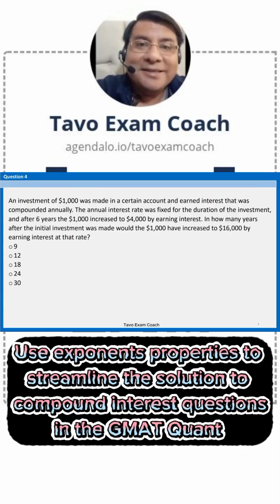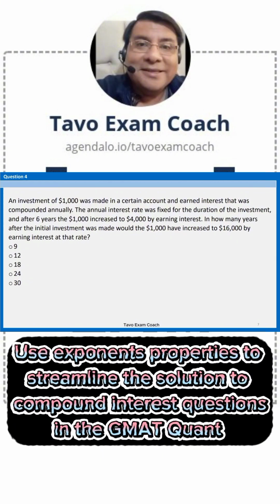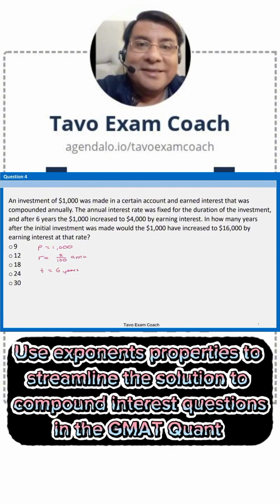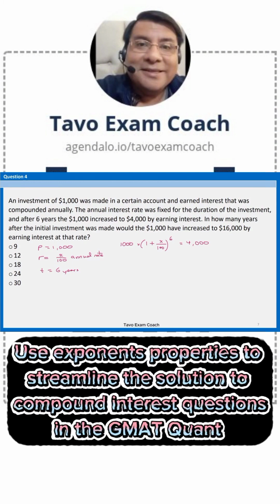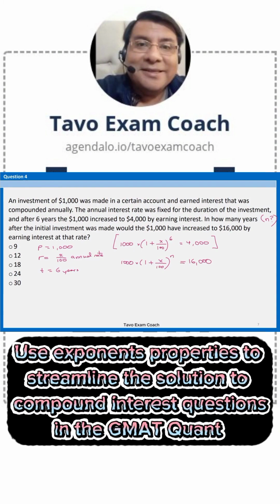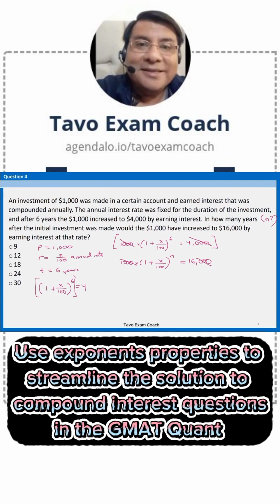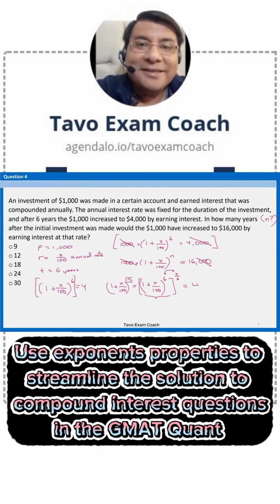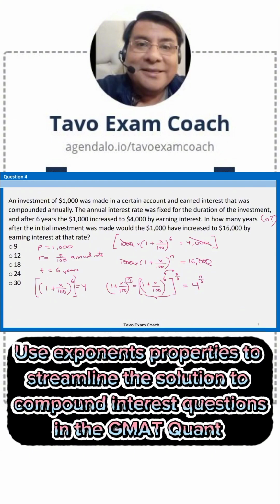Using exponents properties to speed up when solving Compound interest questions in the GMAT